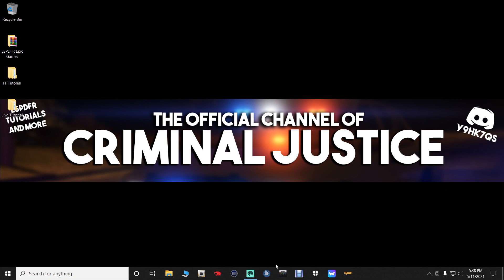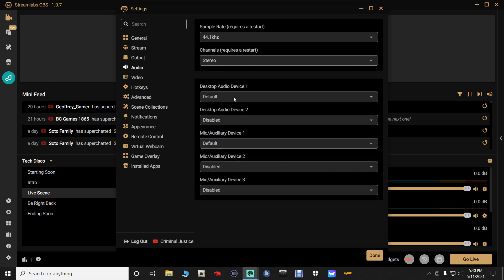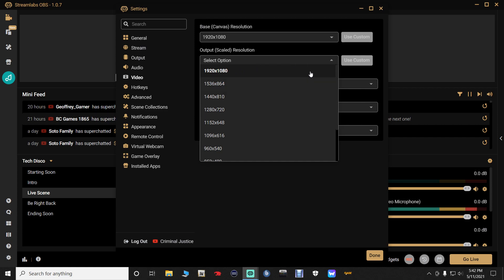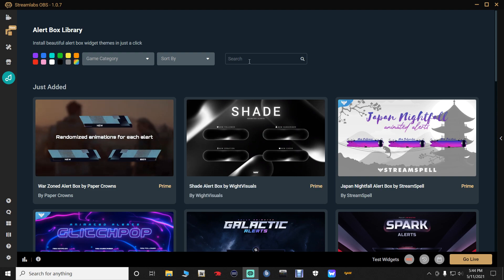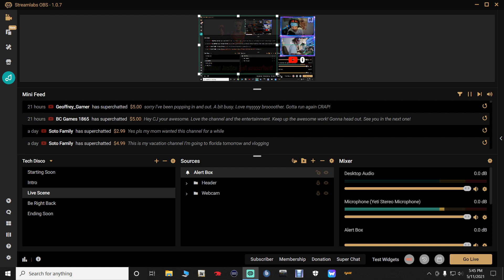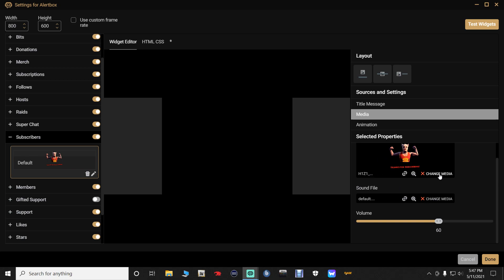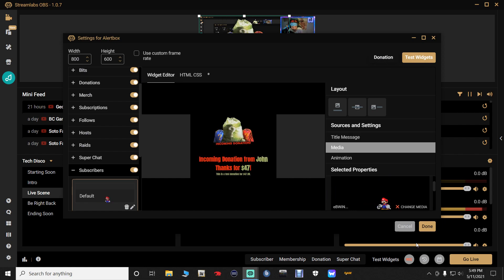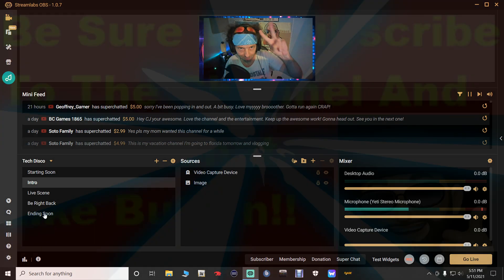StreamLabs Tutorial Part 2! | Setting Up Audio And Alert Box!!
This will be part 2 of learning how to set up your StreamLabs OBS!! This will include setting up audio, your mic, and Alert box! Their will be more videos to come! Vids will all include Streaming software, Stream Deck, live stream setup, and much much more!! So with that being said, God bless you all and enjoy the show!!

Brought to you in part by, Modification Universe, where you can find top notch LSPDFR mods! Link is provided!

Ellen Flynn✅

Marcus Martinez✅

Greetings Earth walbanger✅

Crypt1cMOnkay✅

Nicole Meney✅

Mike B✅

Paul G✅

Fluidist✅

Isaiah Rybarczyk✅

Kaestner Studios✅

Luna Gaming✅

mintyfresh 053✅

Dashinator 92✅

XJ13✅

Henry Lowery✅

Joe Spinnato✅

BKBulls TheGamer23✅

87Lee87✅

TopCookie✅

anthony✅

The Northern Raydazzo✅

AlexH✅

RYAN GAMER✅

Hailey Army✅

RoyalTs931✅

BC Games 1865✅

Firefightersteve✅

Xavier S✅

Screens✅

Amanda Diaz2003✅

Aka Mathers✅

THOMAS BOII✅

Ghostyhype_btw✅

GamerkentYT✅

Ghostyhype_btw✅

Milky✅

dafydd lewis✅

Important Links✅

My Google Docs- Everything I use in my game are in these Docs